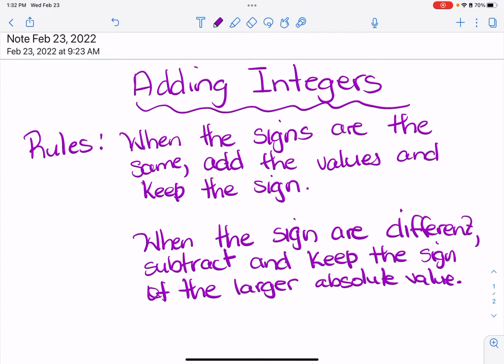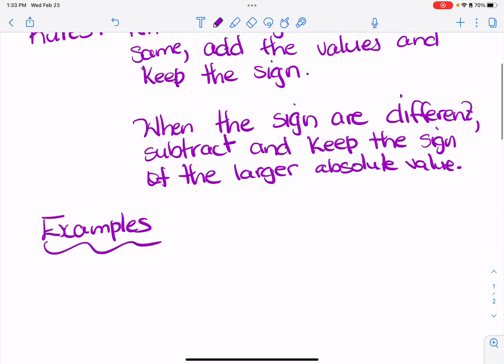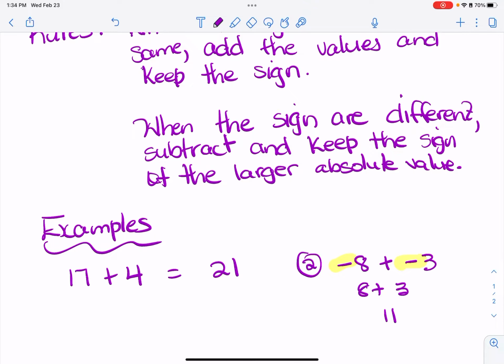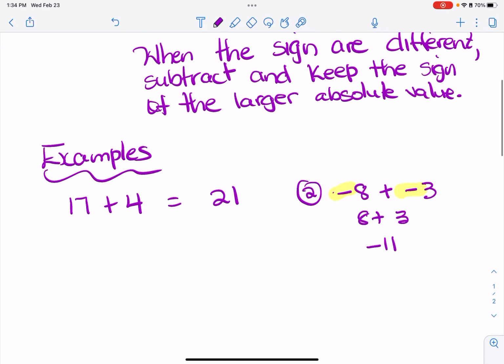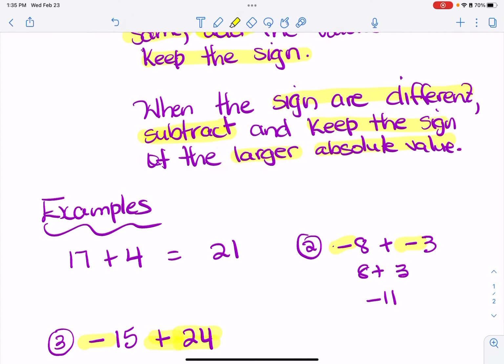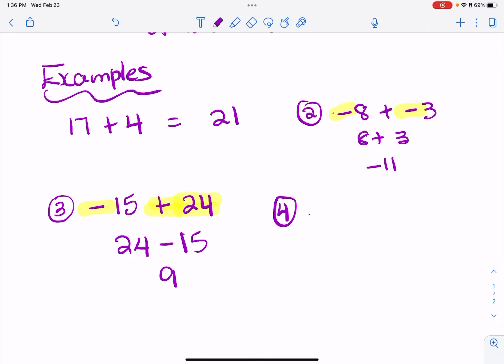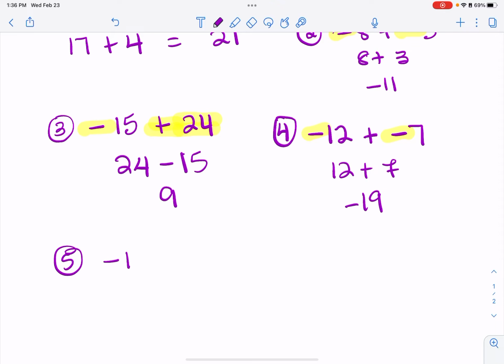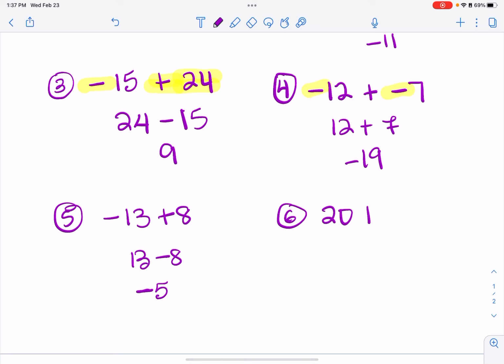Adding Integers using the rules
I am a middle school math teacher in California and have been teaching for the better part of 20 years many of them in elementary. This channel was created to help my students who have been absent due to pandemic protocols and needed to access the content that they missed.